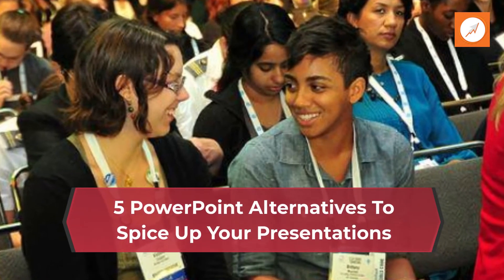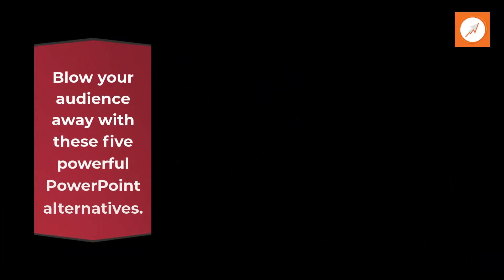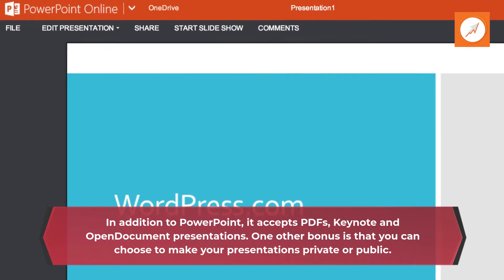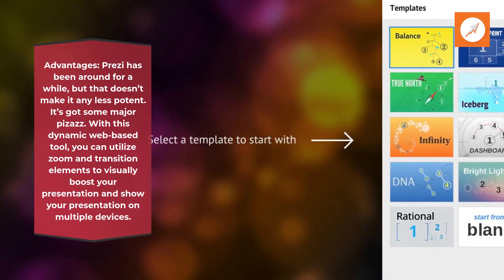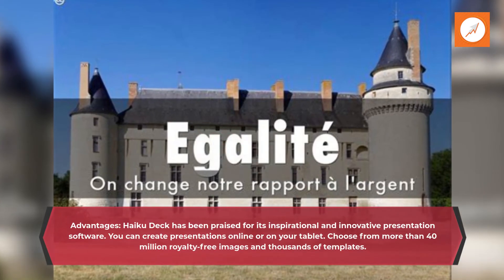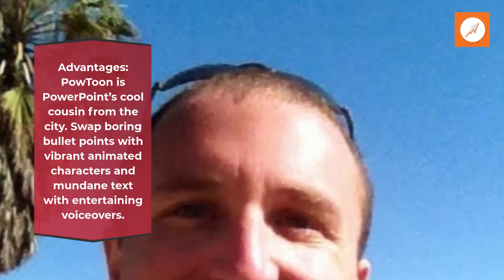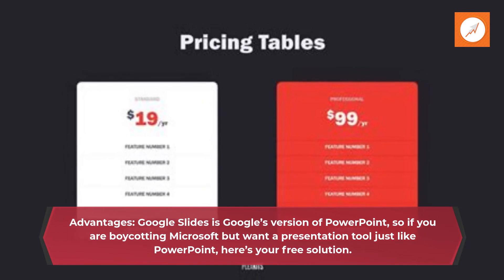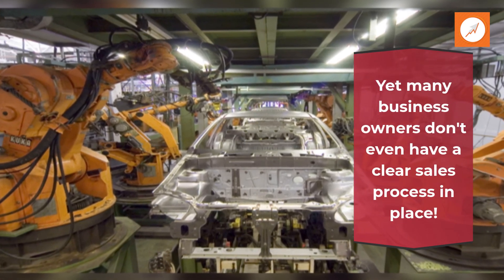5 PowerPoint Alternatives To Spice Up Your Presentations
We all know that presentations are crucial for getting your ideas across. But sometimes, the PowerPoint slides can make you sound like a robot!

Watch this video to learn about five other presentation software tools to spice up your presentation and get more engagement from your audience.

00:00 Intro
00:29 SlideShare
00:55 Prezi
01:30 Haiku Deck
01:56 PowToon
02:16 Google Slides
02:50 Outro

BUSINESS GROWTH RESOURCES 📈

👌 Need real resources that will help you grow your business? Grab your FREE business GrowthStack resources here! ➡️

🚽 Get your copy of The Golden Toilet and learn how to stop flushing your  budget down the drain and get an ROI from your marketing ➡️

🎉 Want to increase your ROI without increasing your stress levels? We post new blog articles every week ➡️

Thinking of starting your own podcast? Buzzsprout’s secure and reliable posting allows you to publish podcasts online.

🤔 Got questions or special requests? Send them our way! Drop a comment, and we'll respond shortly.